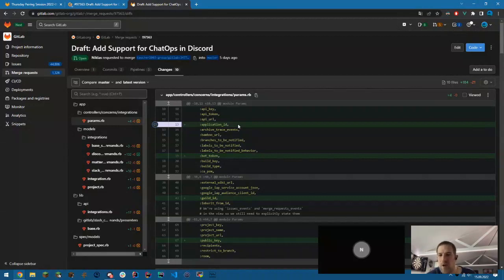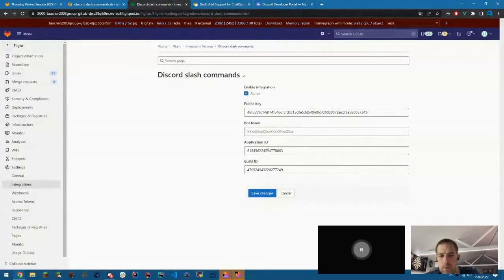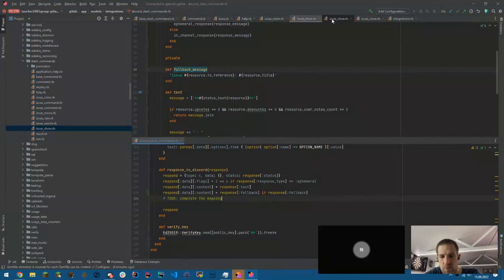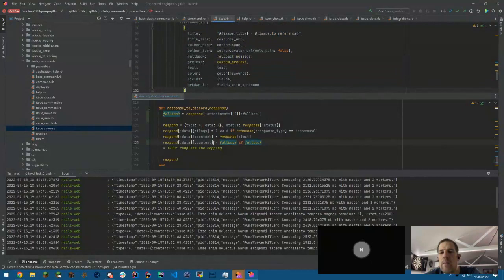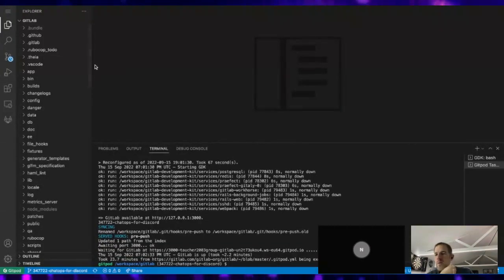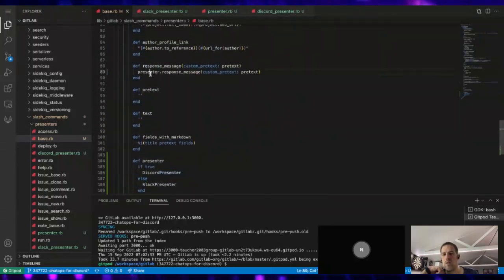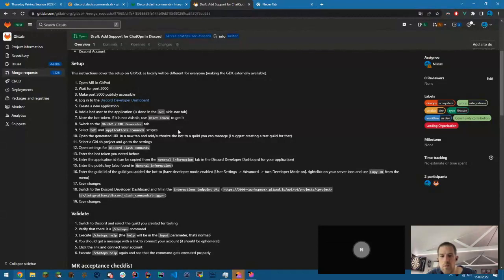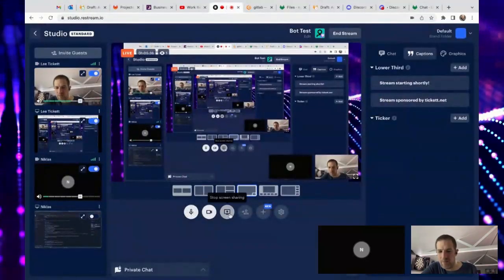Live coding - Session 16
We take a look at this awesome MR to introduce chatops for Discord